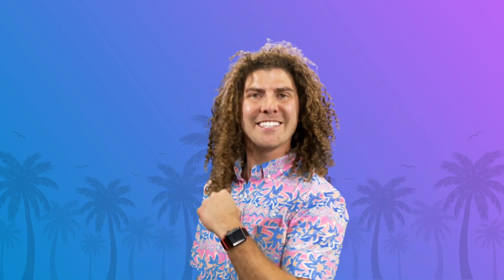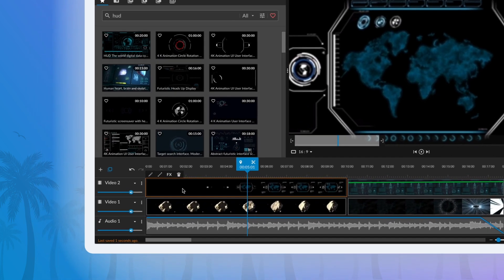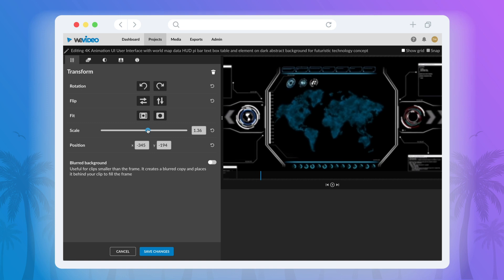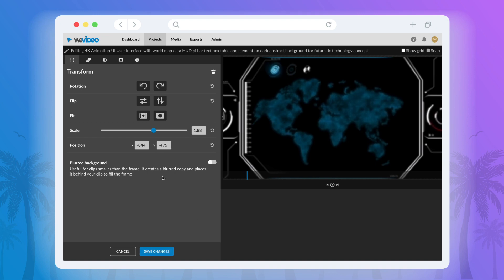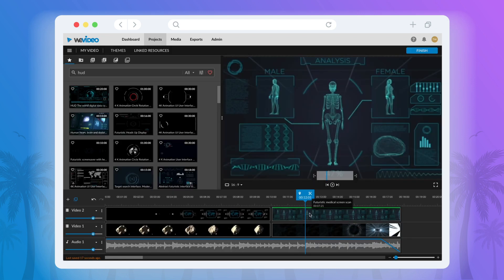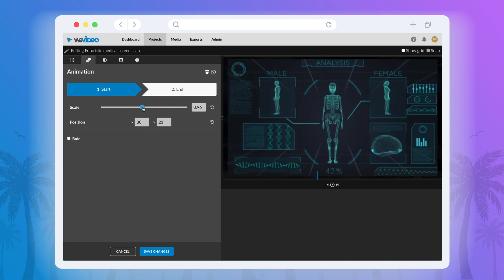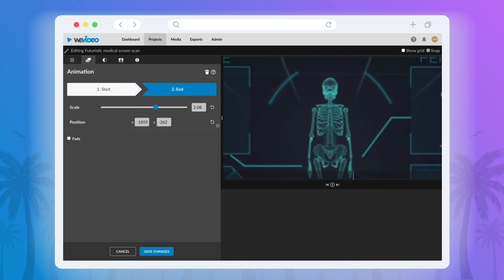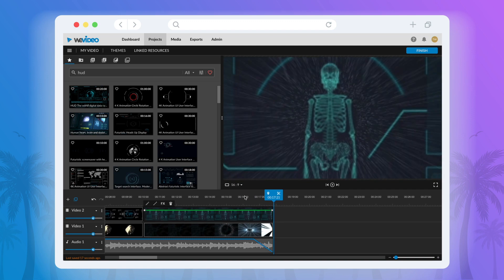How to zoom In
Zoom into your clips easily in WeVideo. By double clicking your clip, in WeVideo, you can zoom into your shot, by adjusting the scale size in the transform tab. You can animate the zoom action in the animation tab. Just set a start and end scale size.